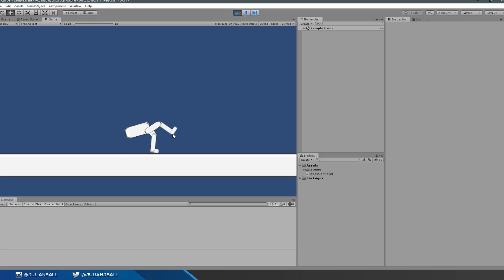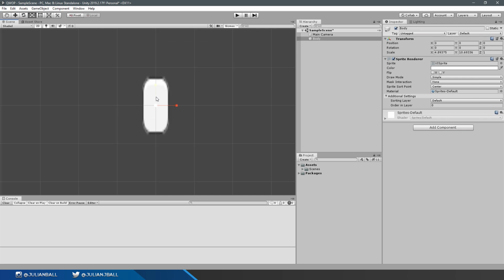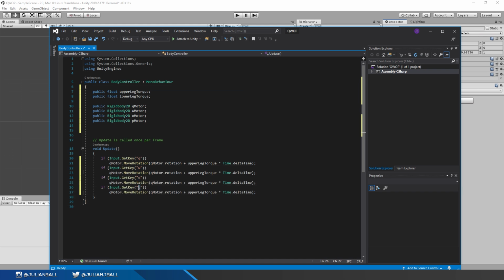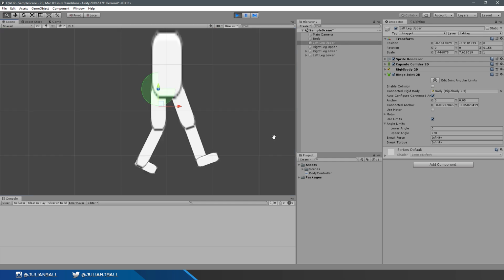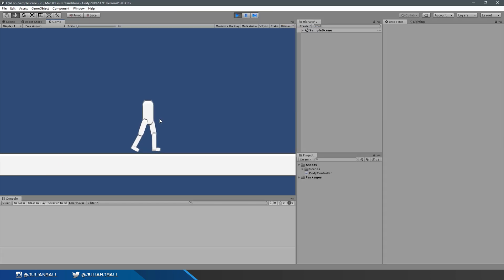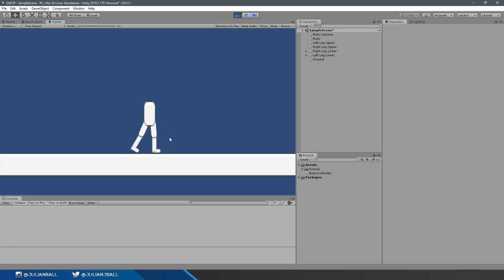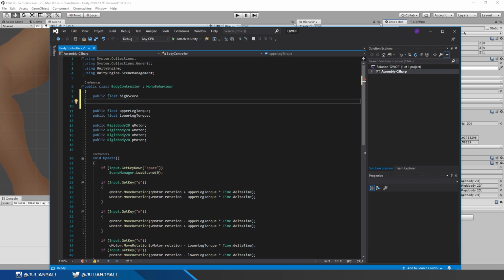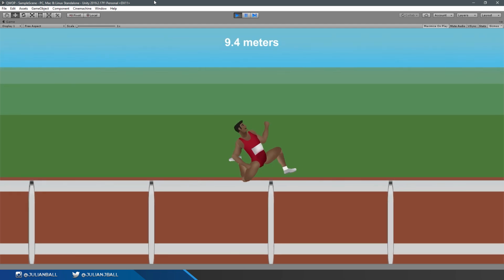Making QWOP in 1 HOUR with Unity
Watch me remake the classic browser game QWOP using Unity 3D and only an hour!

Julian Ball / Flow Graphics